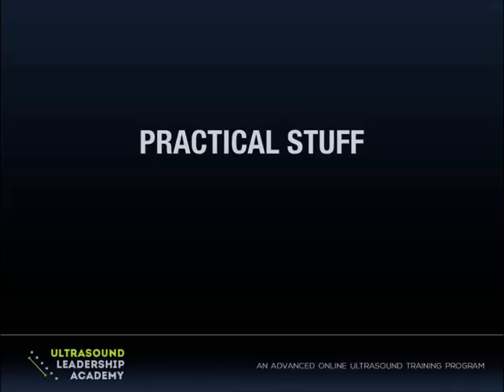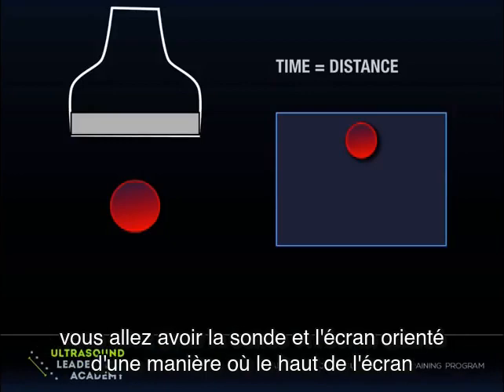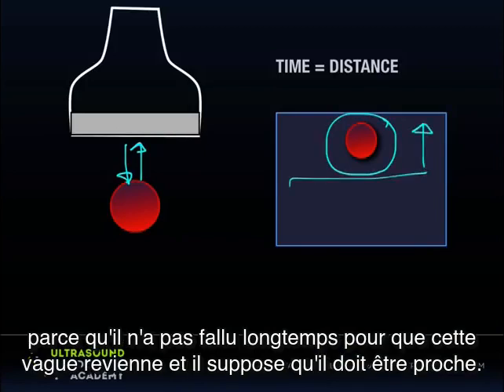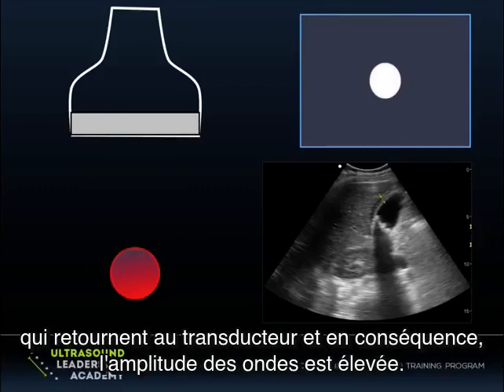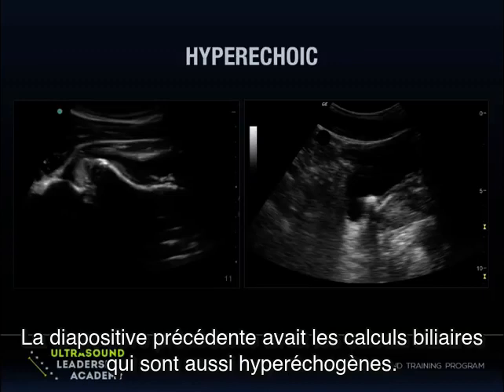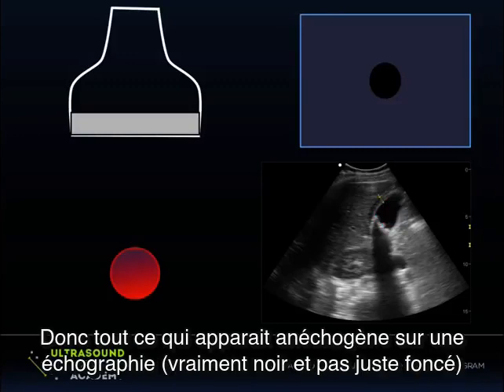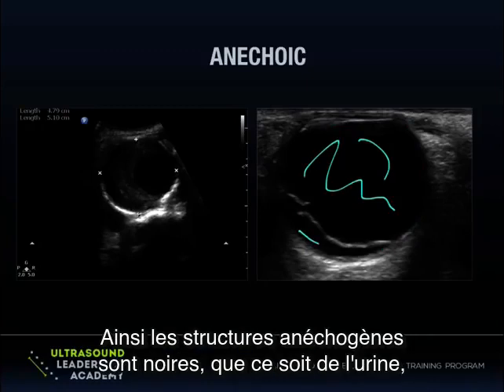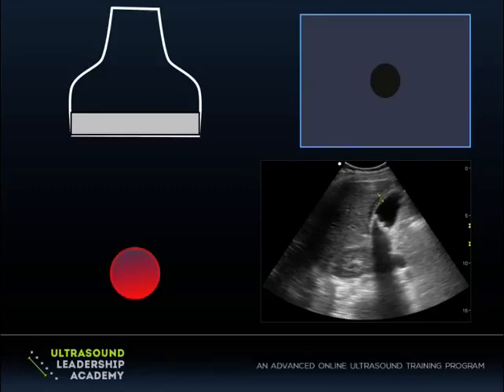Ultrasound Podcast Physics Basics